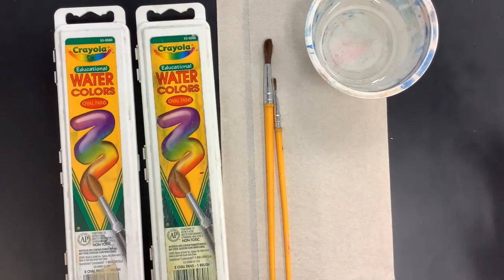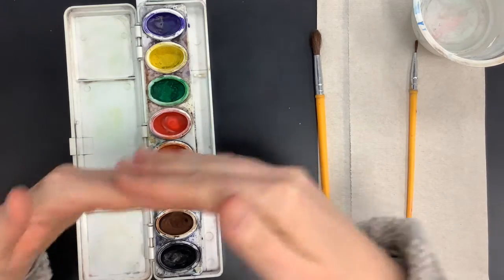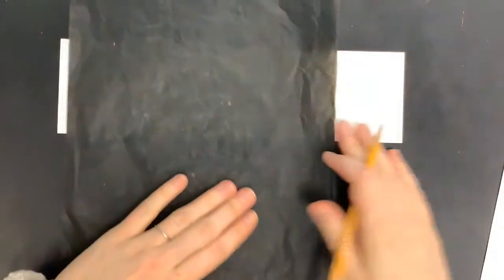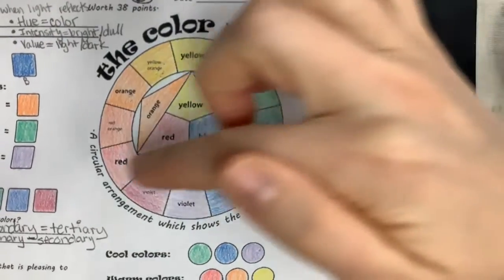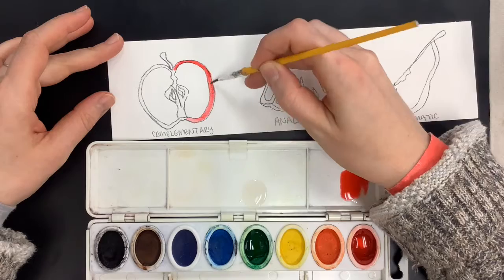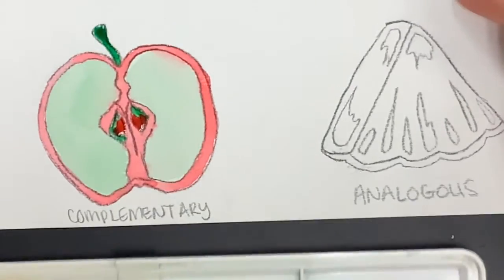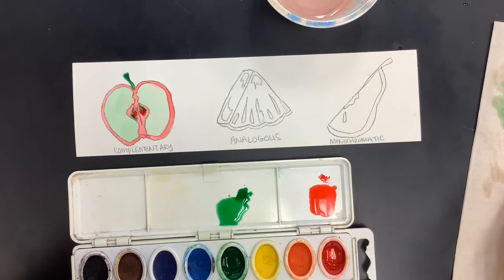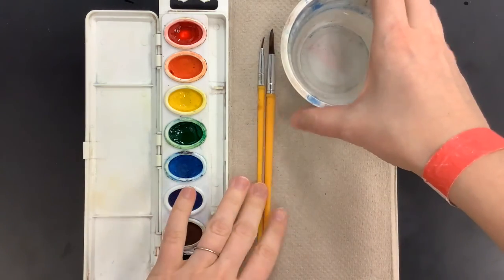Color Theory - Watercolor Assignment